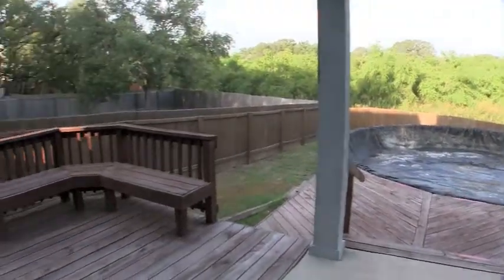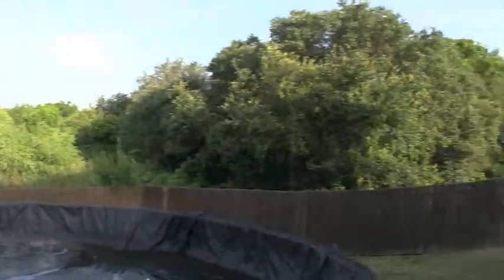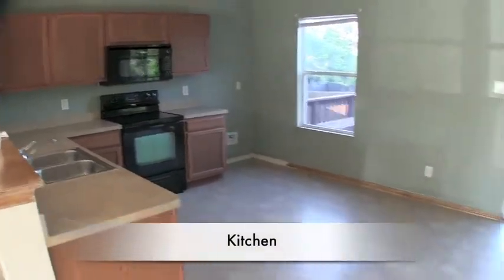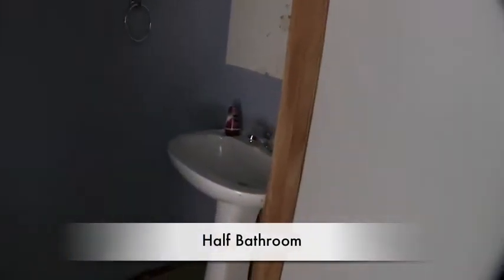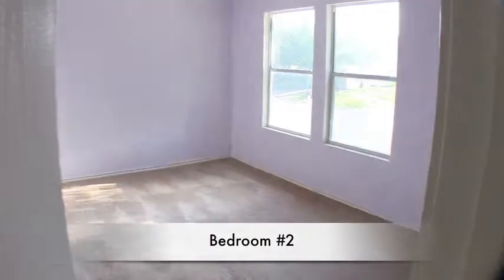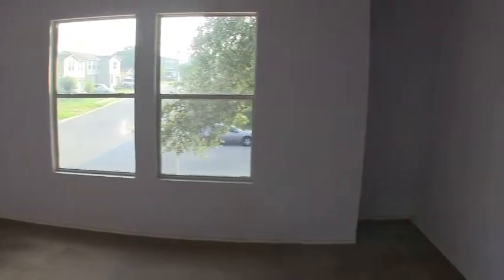HUD Homes -- HUD King tours 617 Hinge Falls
Is San Antonio Real Estate a good investment? Watch as The HUD King delivers a real virtual tour of the HUD Home located at 617 Hinge Falls, Cibolo TX 78108.  This is a cute 2 story "starter" home.  All bedrooms are located upstairs and this home needs painting and flooring.  It's currently listed for $117,000.  It's 3 bedroom 2½ bathrooms, 2,005 square feet and was built in 2007.  HUD will pay 3% of your closing costs.